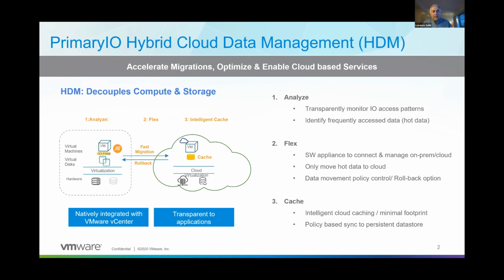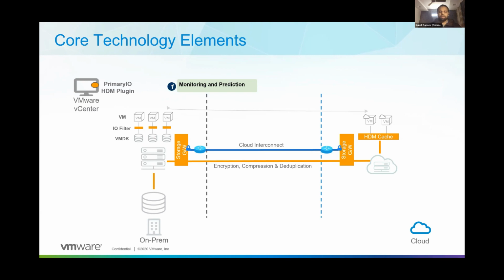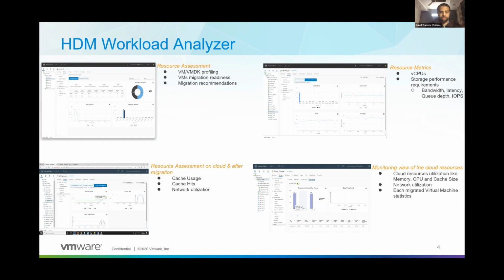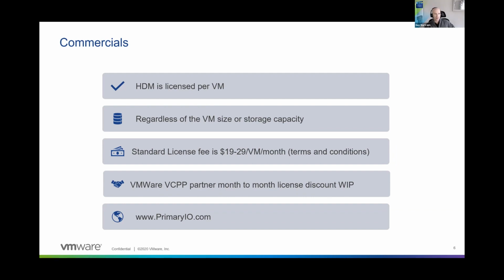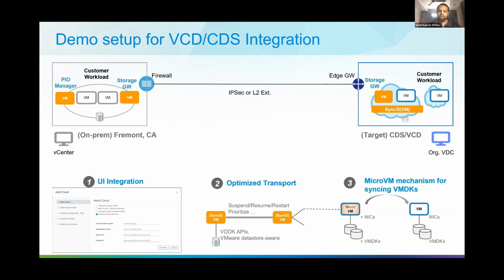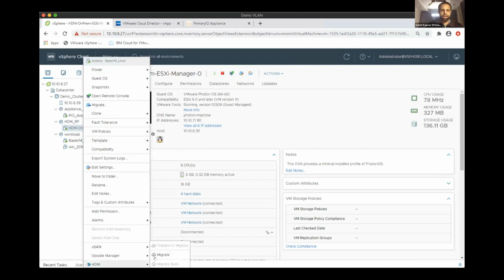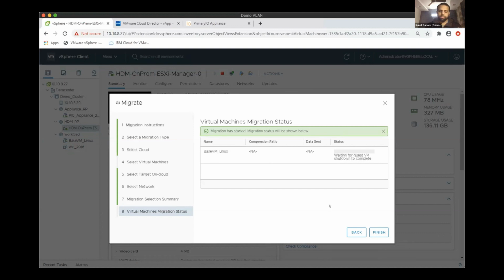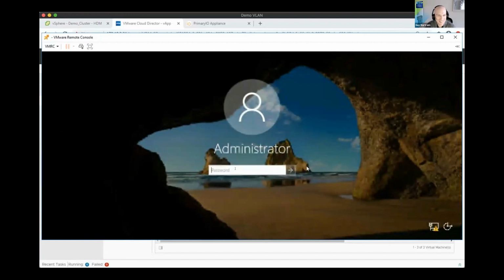Feature Friday Episode 35 - VCD CDs Migration using PrimaryIO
In this video we examine migration to cloud. I’m joined by Lorenzo Salhi founder of PrimaryIO, and Sumit Kapoor Technical Director of PrimaryIO to discuss the newly announced support for Cloud Director and Cloud Director service. PrimaryIO is now tested and verified for cloud migration use cases from on-premises to Cloud Director and Cloud Director service destinations, with warm migration coming soon. Using a customer side plugin, customers can migrate their on-premise virtual machines to their customer org in VMware Cloud Director on the provider target site.